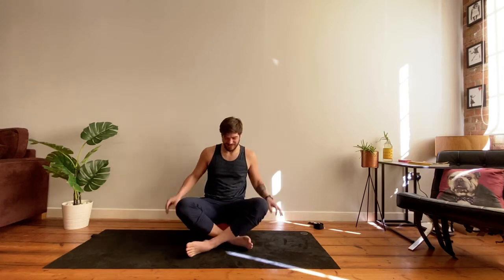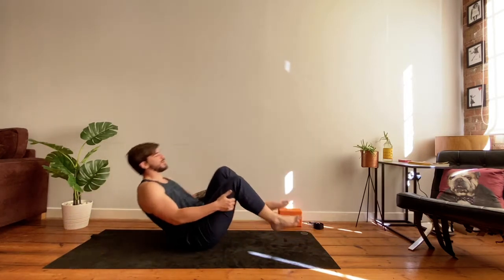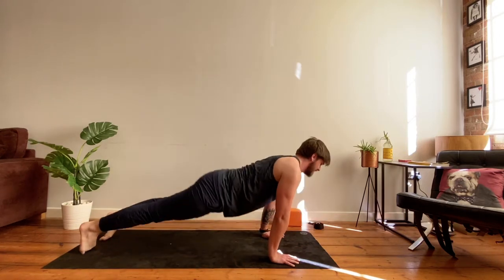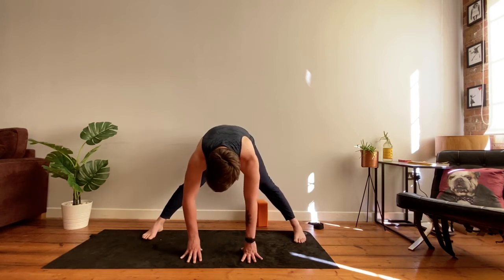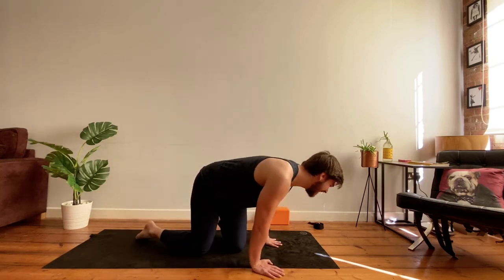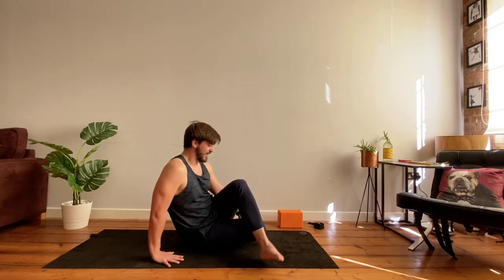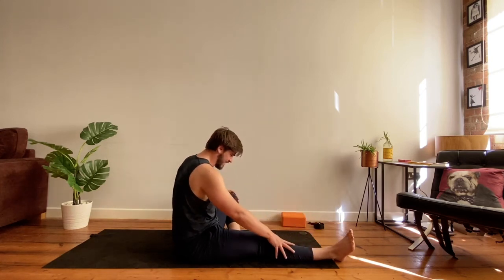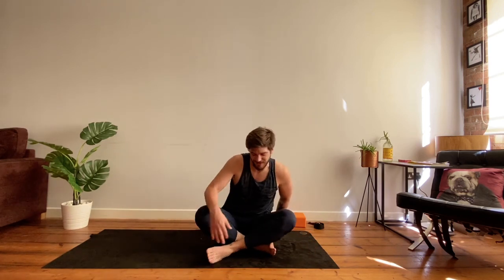BONJOUR YOGA - BY#17 - 48min Flow for a Happy Back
Bonjour everyone and welcome to BY#17!

Today, I'm sharing a flow that I did to my regular class on Friday. The aim is to have a powerful practice targeting your spine, your glutes and hamstrings. This should really help you feel free and ready to take on the day!

Get in touch if you have any questions or comments :)